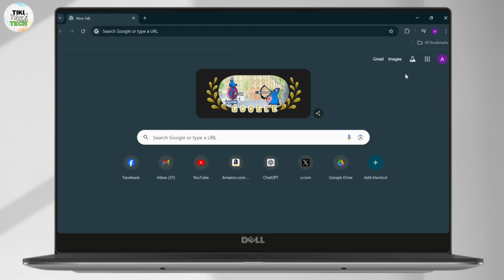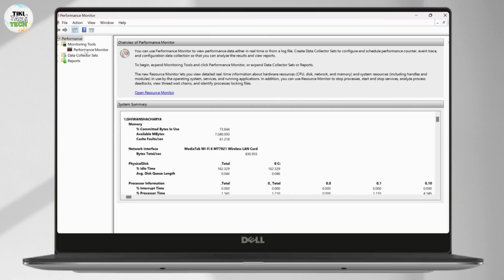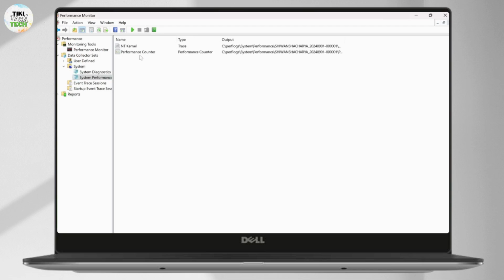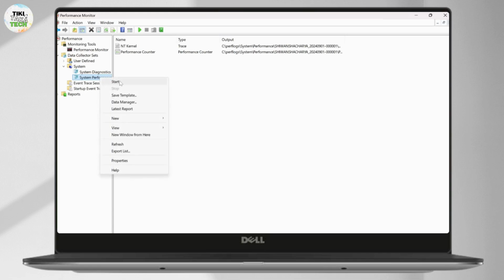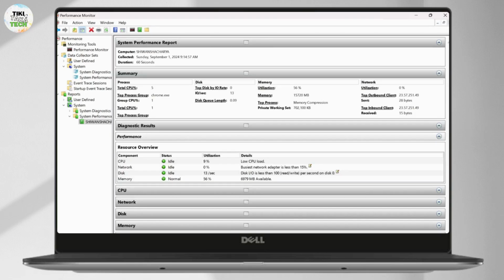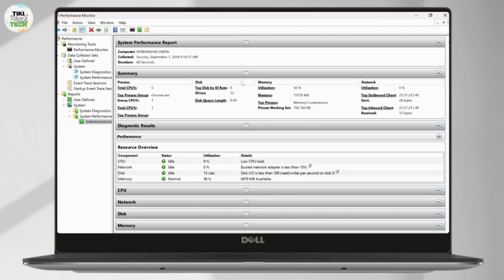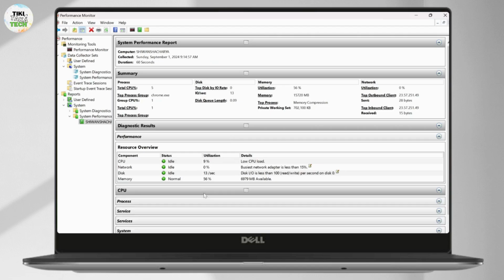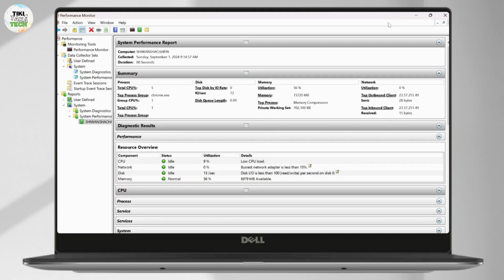How To Check Your Systems Performance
Learn how to easily check your system's performance with this step-by-step guide. Whether you want to monitor your PC’s efficiency or assess its performance rating, this tutorial will walk you through the process on Windows 10.

In this video, you'll discover how to check your system performance, including how to view your performance rating and monitor PC performance in Windows 10. We’ll also cover how to check your system performance while gaming.

0:20 Step 1: Accessing System Performance Tools
0:45 Step 2: Checking System Performance Rating
1:15 Step 3: Monitoring Performance During Gameplay